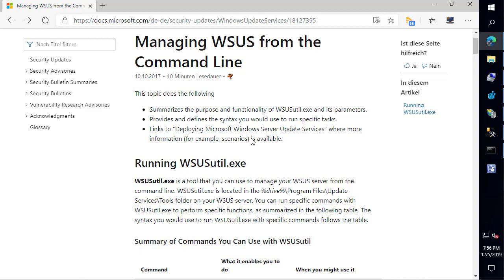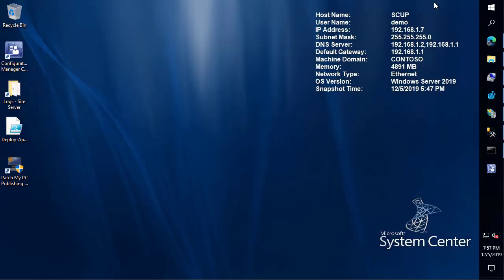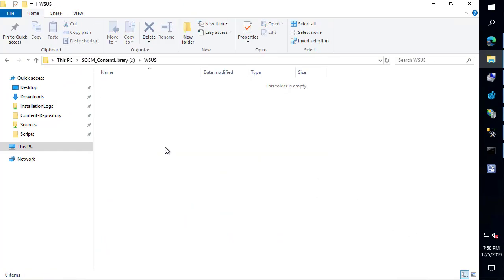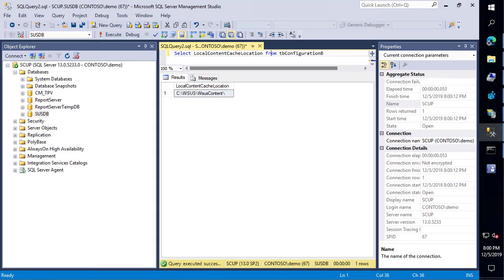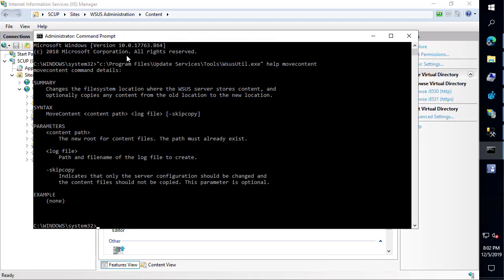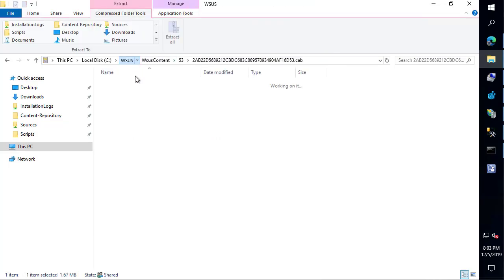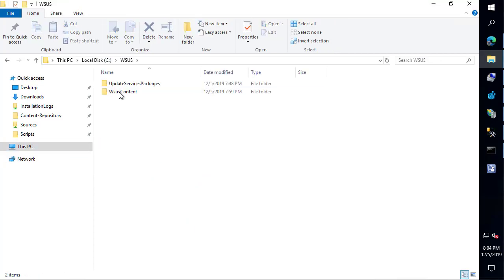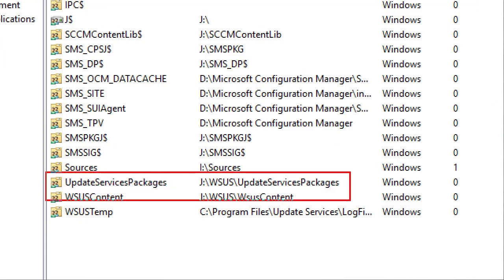How to Move the WSUS Content Folder to a New Location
The WSUSContent folder is where WSUS stores information regarding Microsoft software update EULA's, third-party software update content, and Microsoft update content when using WSUS standalone without SCCM.

There are a few reasons why you may want to move the WSUSContent folder to a new location, including:

Low disk space on the current volume
Corrupted or misconfigured shares for (WsusContent, UpdateServicesPackages, or WSUSTemp)